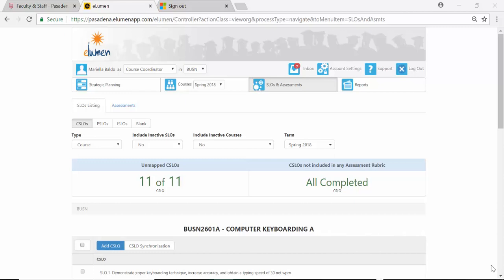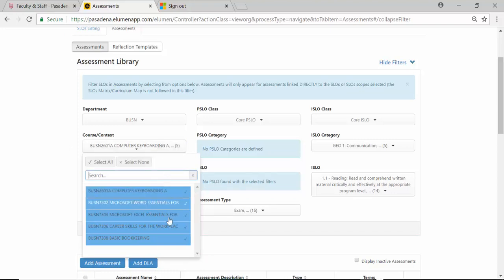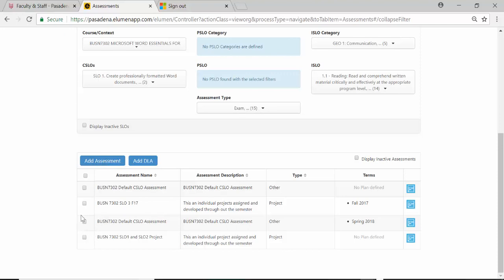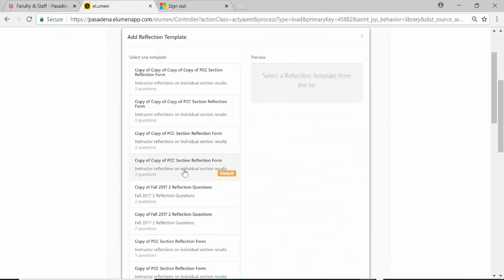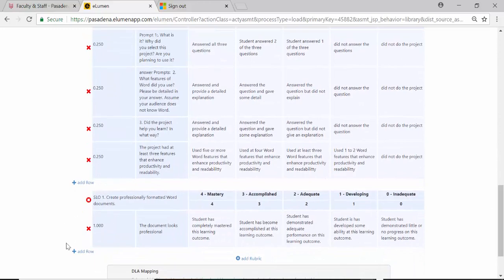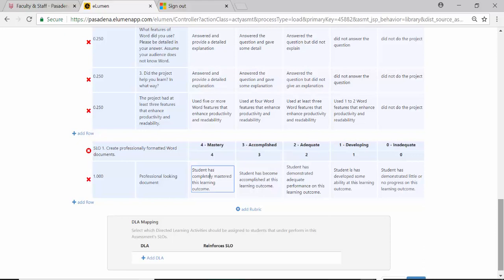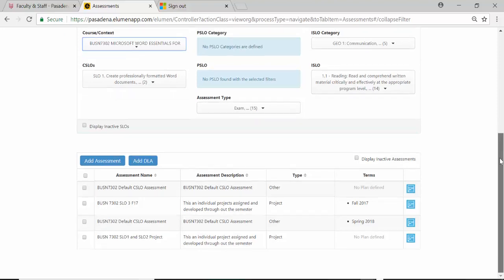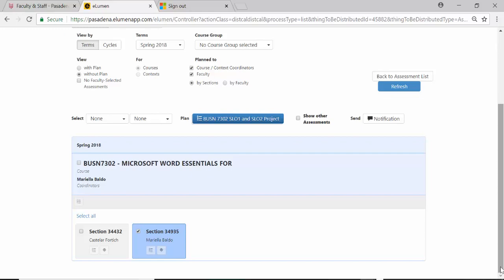elumen library pages 1_9